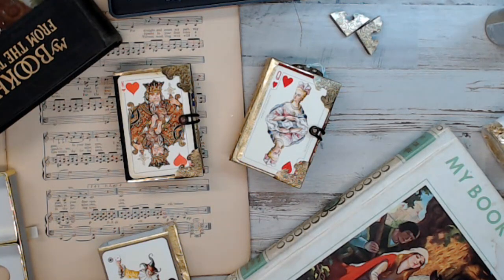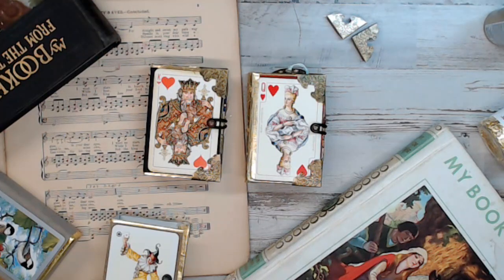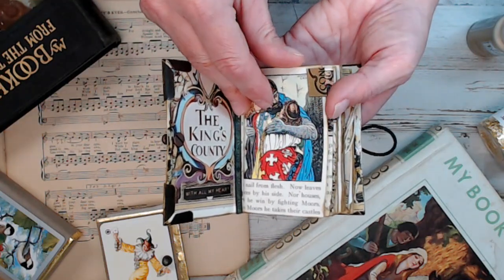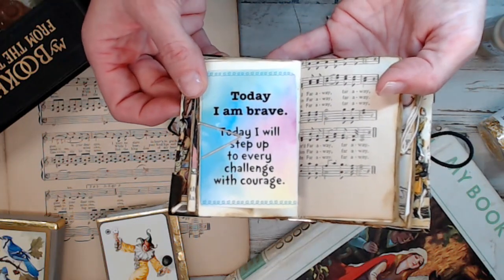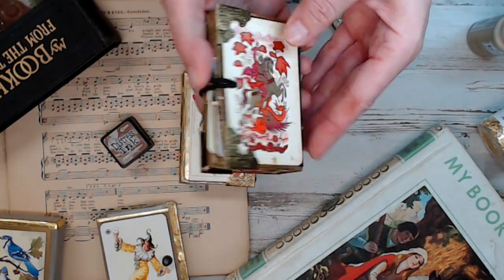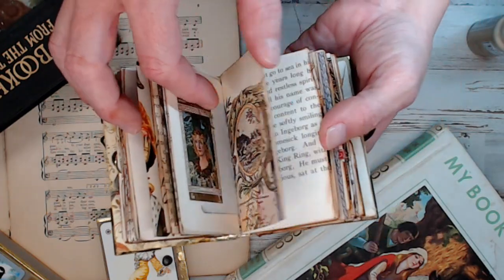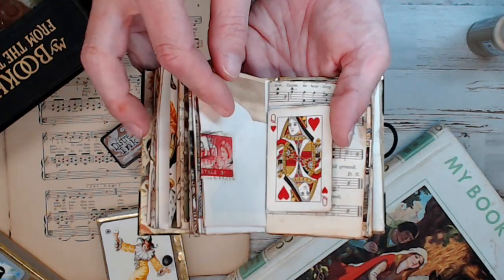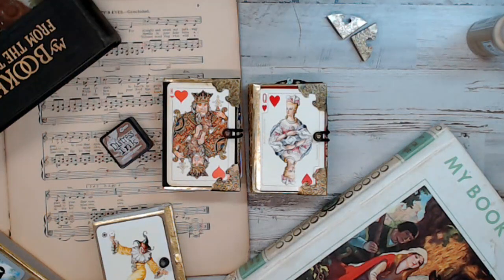HAPPY NEW YEAR.. King & Queen Tiny books! Christmas gift that I made my Daughter..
♥Hello Everyone. I hope you have a blessed New Year. To Love & be Loved. To Give without expecting anything in return. To always be kind. Happy New Year...

I am new at the art of Junk Journals. Feel free to give tips and advise in the comment section.. I love any help I can get.. Hahah Happy Crafting.

Salena
AmourFabriQues